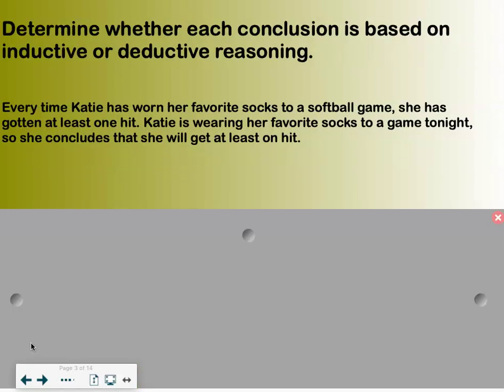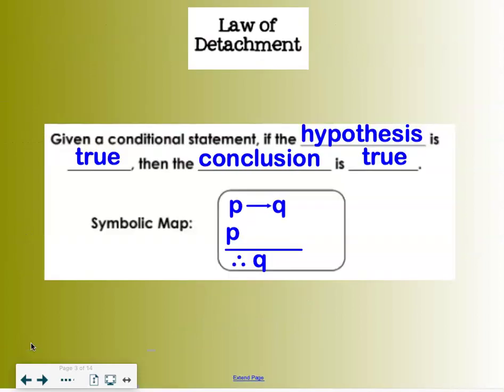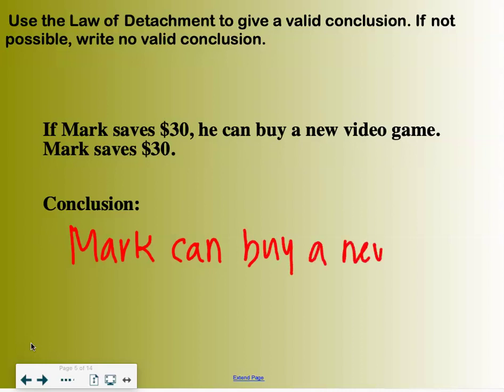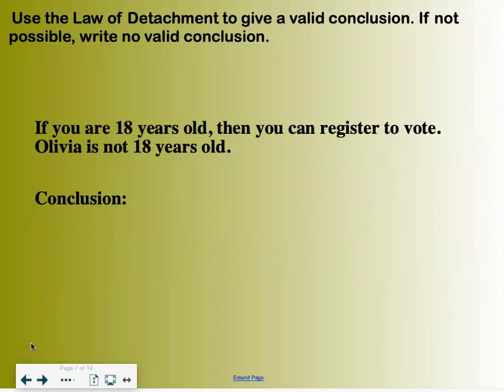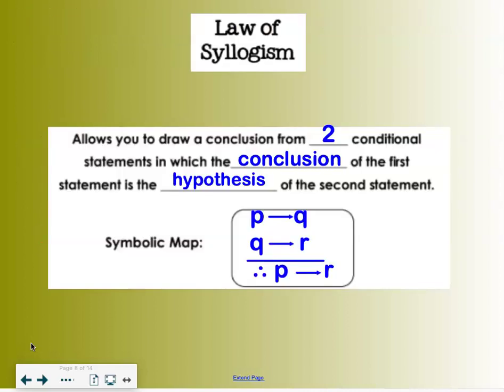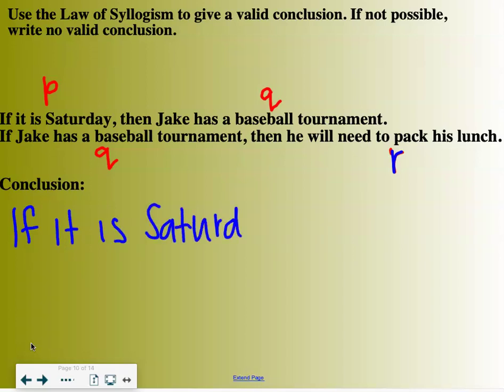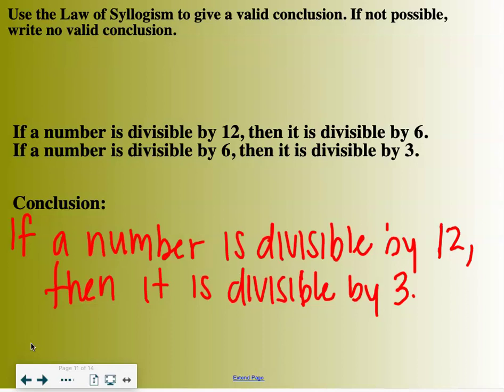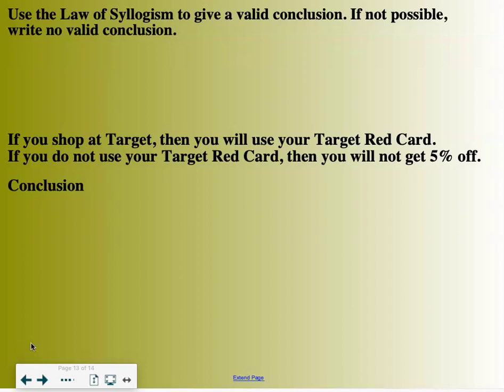Enriched Geom 2.3 Deductive Reasoning